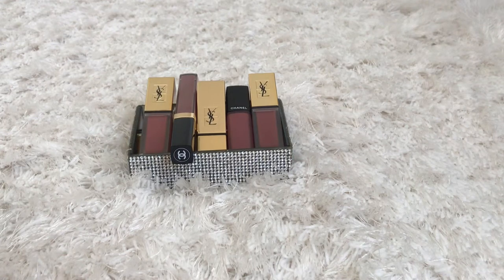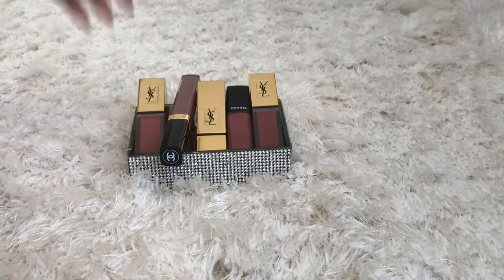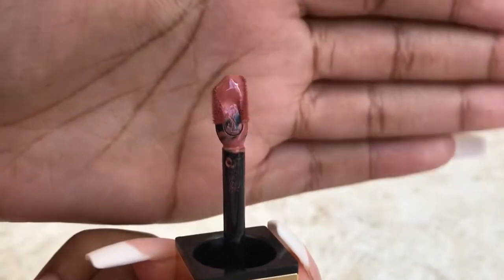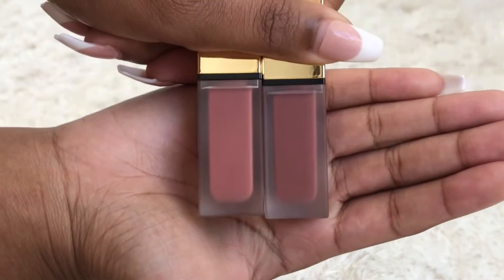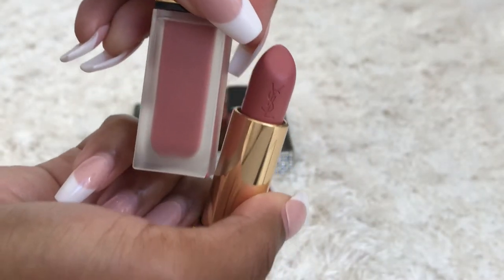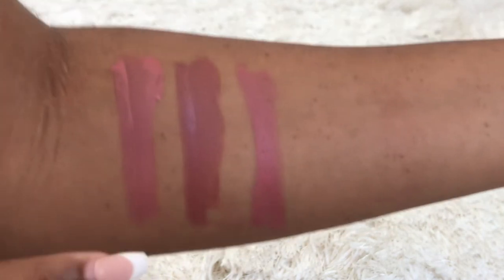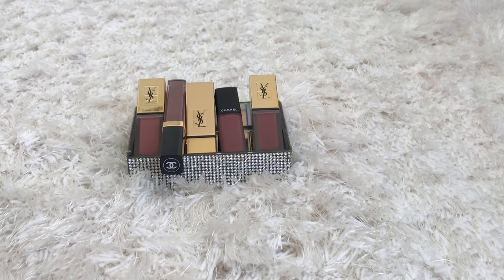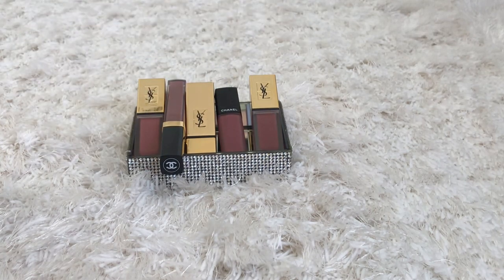CHANEL & YSL LIPSTICKS & LIPGLOSS💄COLLECTION | Luxury Makeup & Swatches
Hi there! I’m sharing my love for luxury, glam, and everything girly.

Explore my Channel if you love this type of content!

♡ Follow Me ♡

YSL TATOUAGE COUTURE LIQUID MATTE LIP STAIN (07 & 23) & Rouge Pur Couture Lipstick (70)

CHANEL ROUGE COCO GLOSS (722)

CHANEL ROUGE ALLURE INK (804)